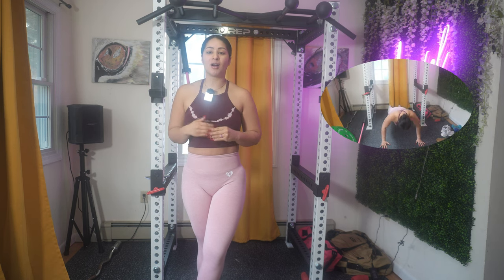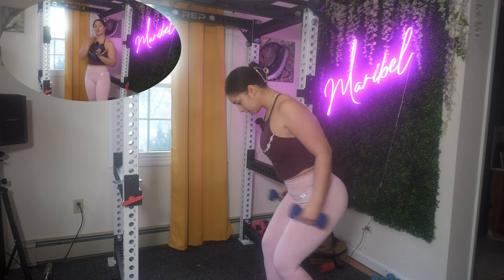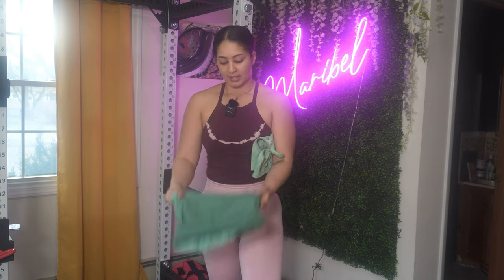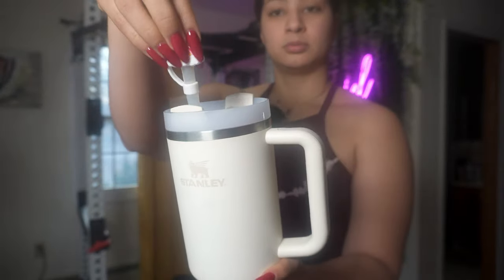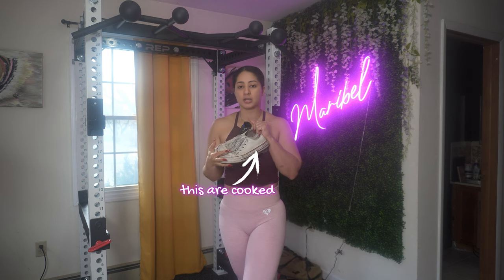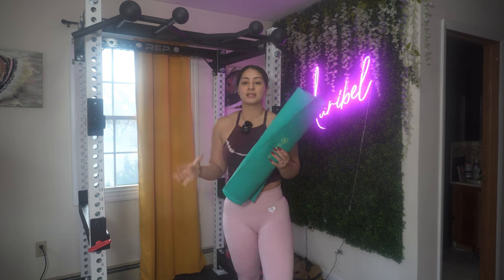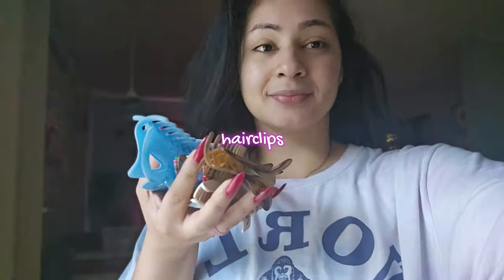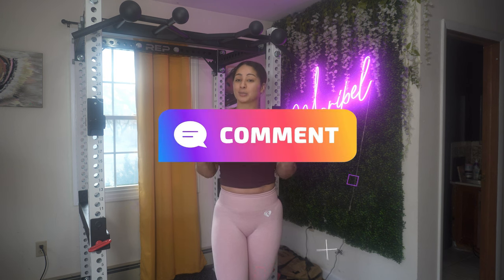Gym Girlie Wish List | Arm Toning Workout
Hey Cupcakes! Get ready for a 2 for 1 video. Dive into our fit girl's wish list, packed with gift ideas that blend style and functionality for the ultimate fitness experience. But that's not all – stick around as I unleash an arm toning extravaganza that will leave you feeling the burn in all the right places. It's a visual journey of gifting and gains!

Timestamps
0:00 Intro
0:56 Arm Toning Workout
2:21 Gift Giving Ideas

Key Features of the Gym Girlie Arm Toning Workout:

Stylish Moves: Experience a workout that not only tones your arms but also adds a touch of style to your routine, because why not look fabulous while getting fit?

Empowering Playlist: Tune into a specially curated playlist to keep you motivated and energized throughout the entire arm-toning session.

Accessory Enhancements: Elevate your workout style with gym accessories that not only enhance your performance but also complement your gym girlie aesthetic.

Equip Yourself for Arm Toning Glam:
💪 Grab your favorite set of dumbbells to add resistance to your arm-toning exercises.

🎵 Create an empowering playlist that pumps you up and keeps you in the groove throughout the workout.

👗 Embrace your gym girlie spirit by adding stylish accessories or activewear to enhance your overall workout experience.

Insider's Look Through the Workout:
Experience the arm toning workout in real-time, providing a seamless guide for you to follow along and achieve those dreamy, sculpted arms.